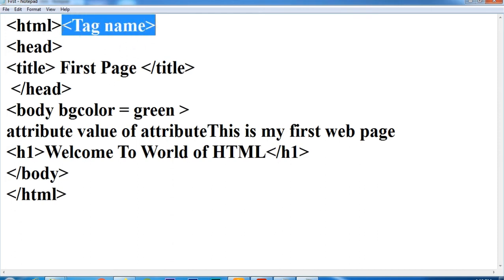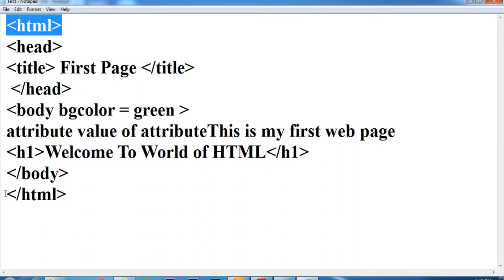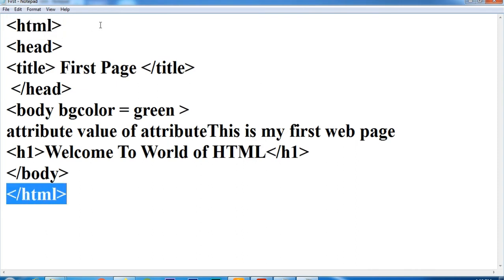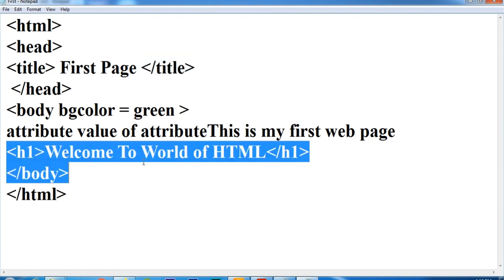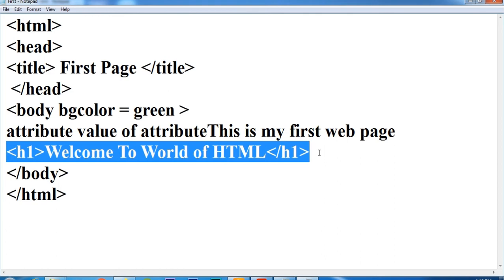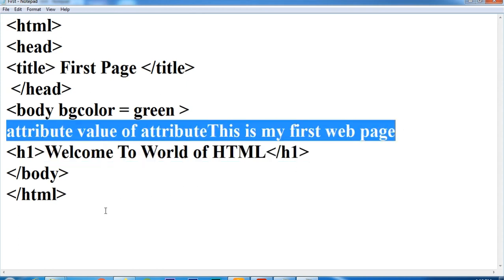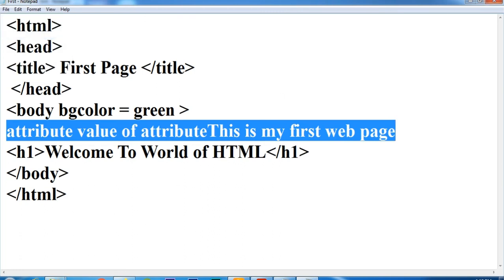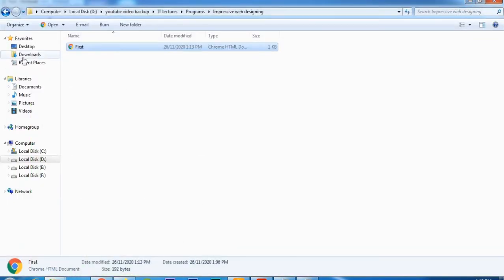Impressive Web Designing || Introduction To HTML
Information Technology

                                        Chapter 2
                          Impressive Web Designing